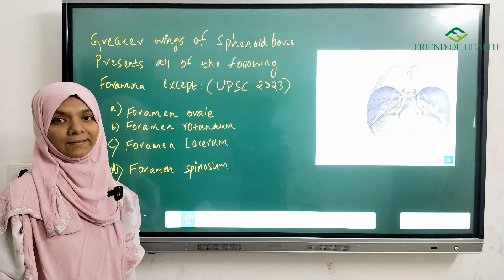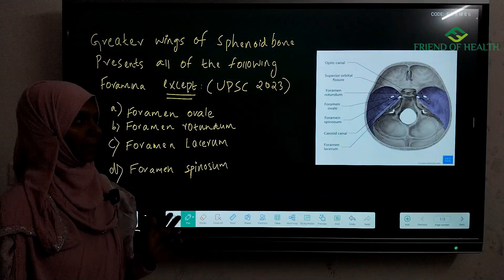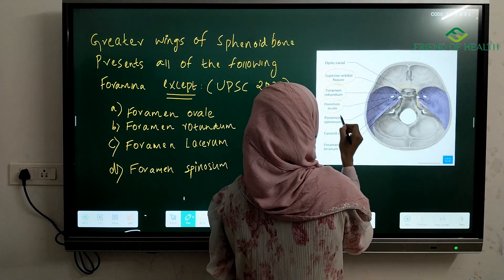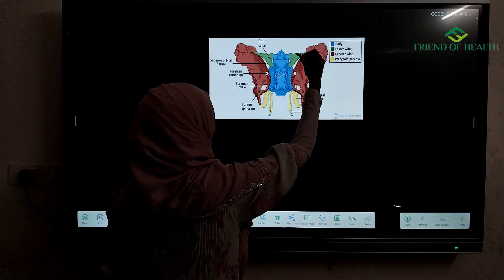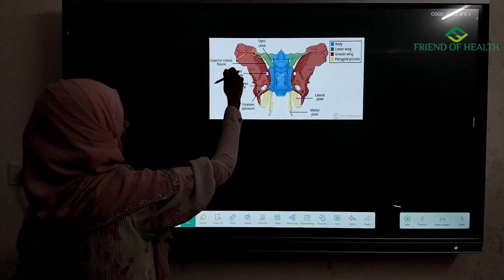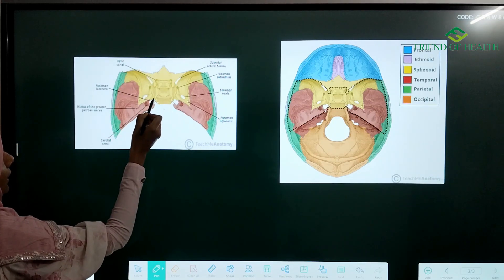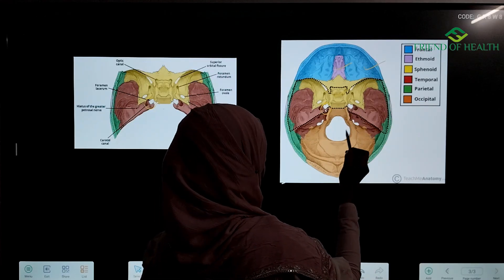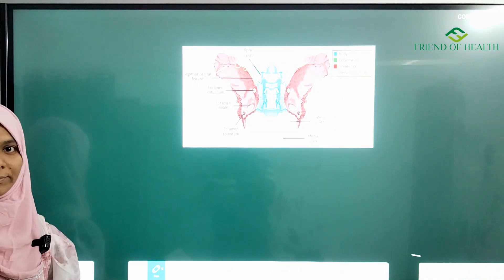UPSC 2023 Anatomy Question Discussion | Dr.Ayfoona Rahiman.P.S | UPSC 2023 Homoeopathy MO/AP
UPSC 2023 Homoeopathic Medical Officer/Assistant Professor Exam Question paper discussion Video 1

For non-android users - use organization code as JATHJ and your phone number in the place of Phone number.

Dr.Ayfoona Rahiman.P.S
Dr.Mohammed Salih.M.A